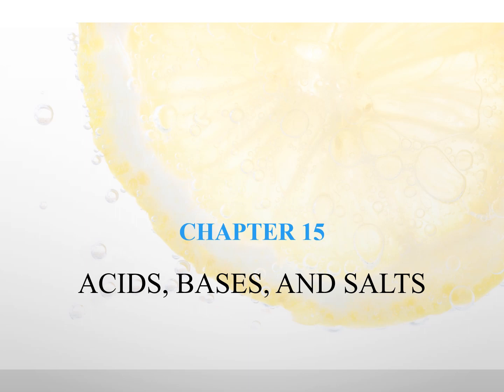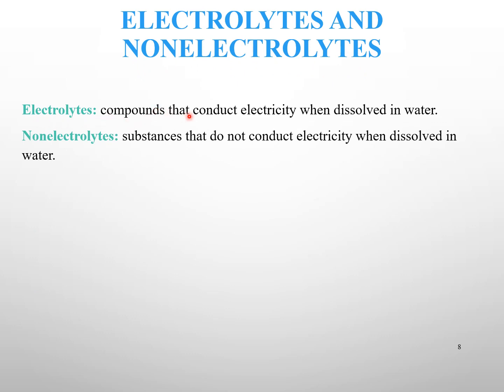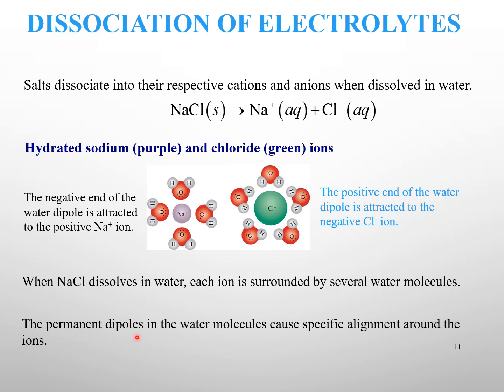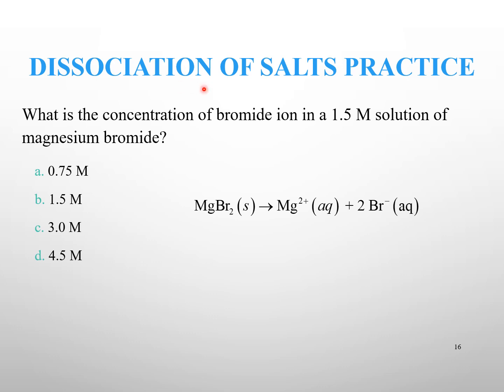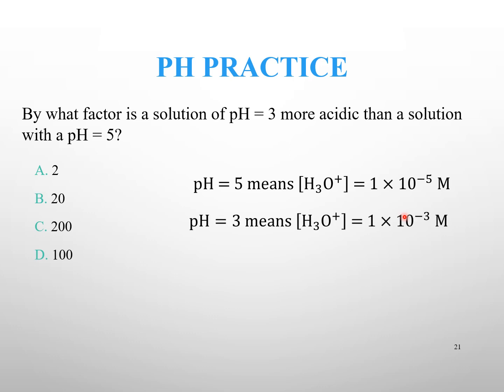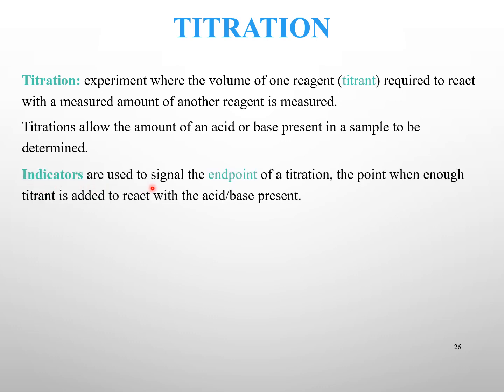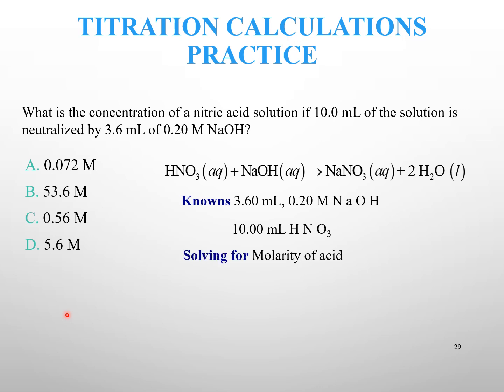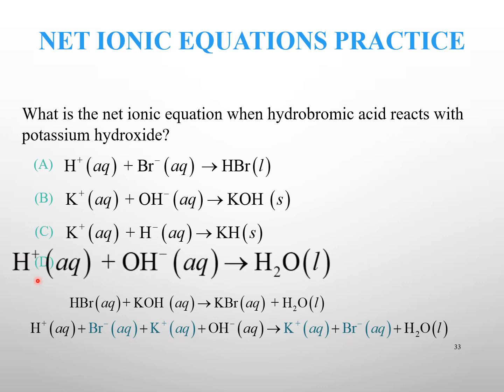Chapter 15 Acids, Bases, Salts